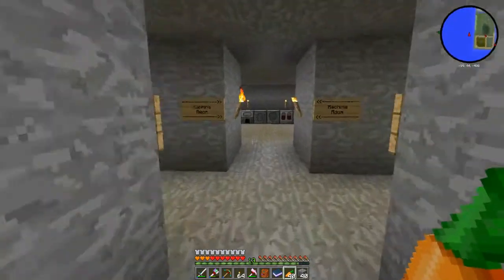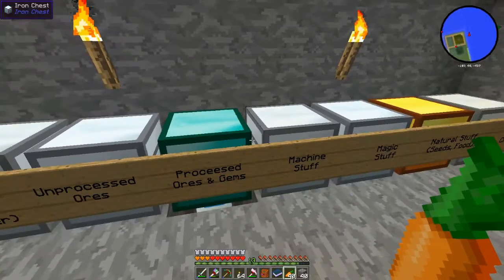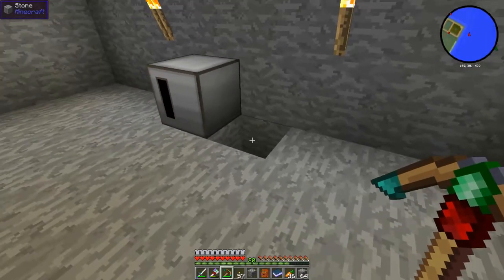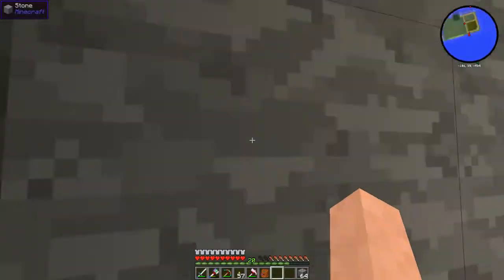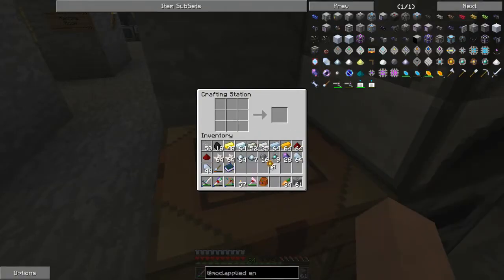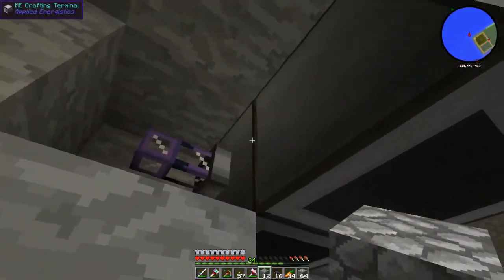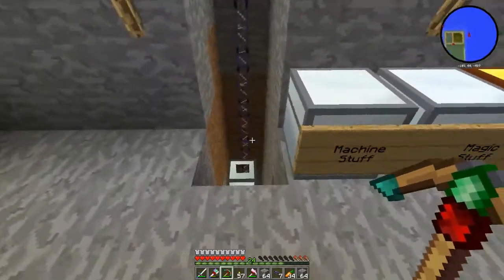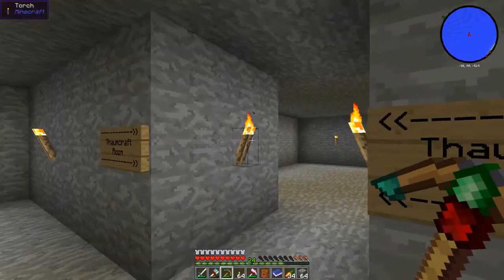Utopia³ Server Play - Episode 6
Utopia is a server for YouTubers to come on and play on a unique ModPack where the content changes every 2-3 months.

Check out the other members of The Astocky Team